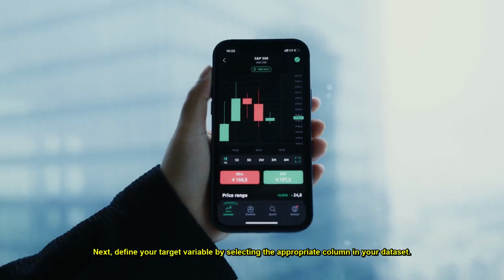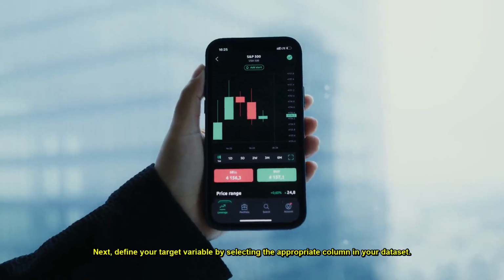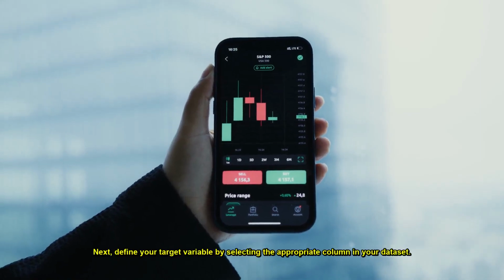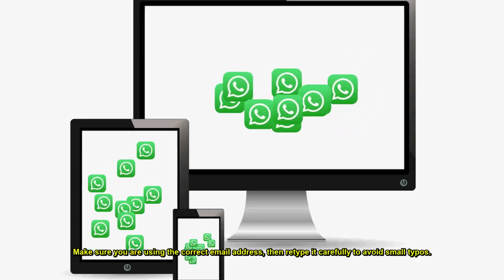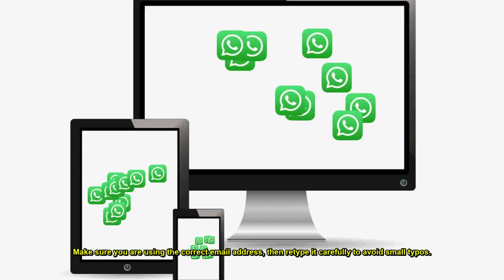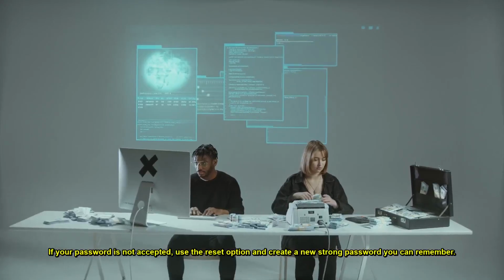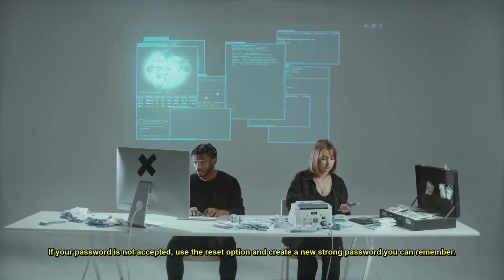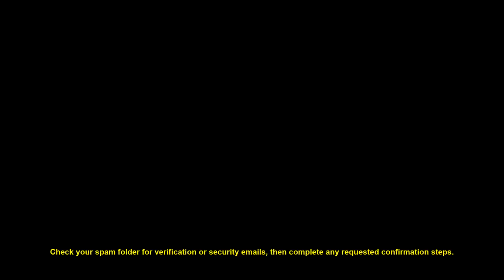How to Build Data Science Workflows with DataRobot - Quick Tutorial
Unlock the power of data science with our quick tutorial on building effective workflows using DataRobot! In this video, we’ll guide you through the essential steps to streamline your data processes, optimize machine learning models, and enhance your decision-making capabilities. Whether you're a beginner or looking to refine your skills, this tutorial offers valuable insights to boost your data science projects.